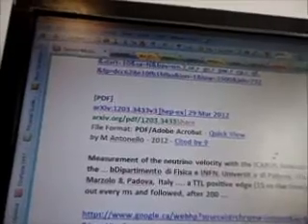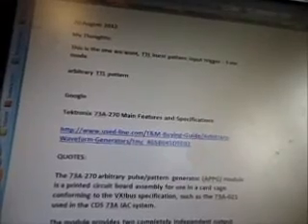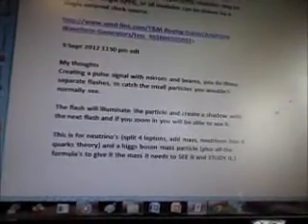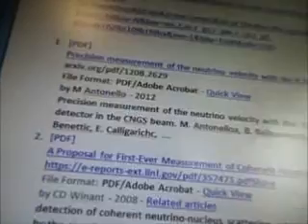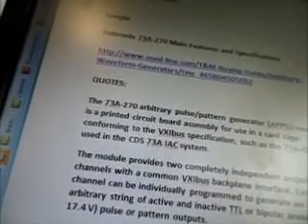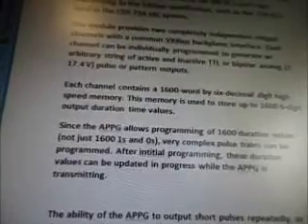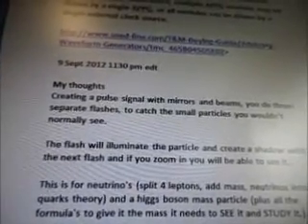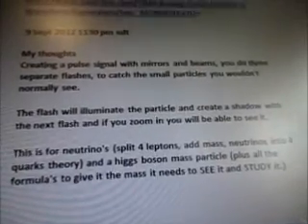Neutrinos Mirrors Higgs Mass Particle Pulse Laser Beam Collider CERN TTL APPG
This is a spin off from the WOW alien radio signal videos which also contain formula's in them for the Higgs Boson Signal. Once I realized this (found that in feb 2012 - CERN posted their results in June 2012) I started to cross reference key words I found in your articles from your blogs, SCIENCE magazine articles and news stories on CERN's reports.
29 Sept 2012
30 Sept 2012

My thoughts:

In the last video we looked at E-TTL neutrinos and this is a continuation of the data.

Title of previous video is:

E-TTL Neutrino Oscillations Higgs ICARUS Detector
Dodecahedron Leonardo Da Vinci

20 August 2012

My Thoughts:

This is the one we want, TTL burst pattern input trigger - 3 ms mode

arbitrary TTL pattern
9 Sept 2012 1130 pm edt

My thoughts
Creating a pulse signal with mirrors and beams, you do three separate flashes, to catch the small particles you wouldn't normally see.

The flash will illuminate the particle and create a shadow with the next flash and if you zoom in you will be able to see it.

This is for neutrino's (split 4 leptons, add mass, neutrinos into 4 quarks theory) and a higgs boson mass particle (plus all the formula's to give it the mass it needs to SEE it and STUDY it.)